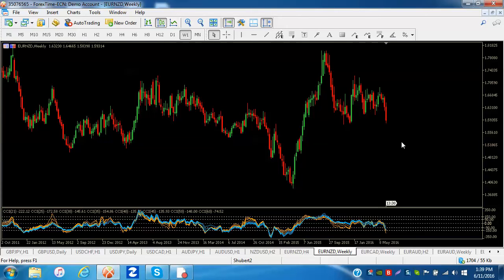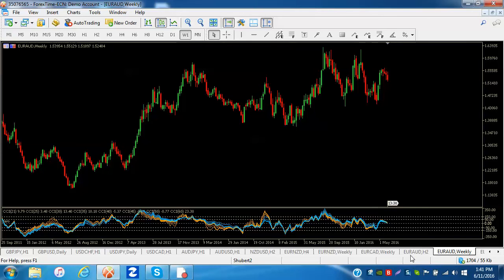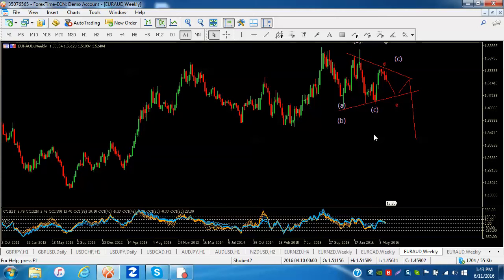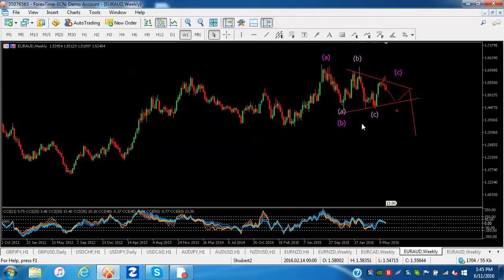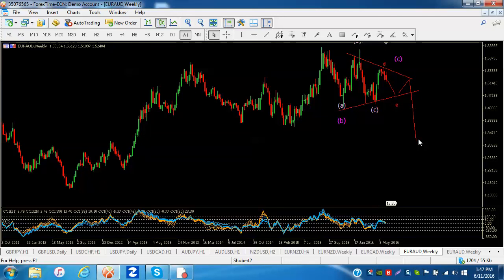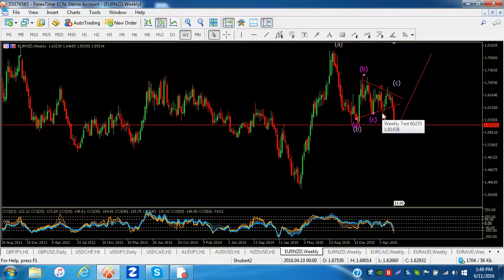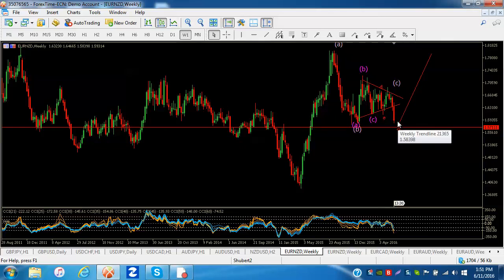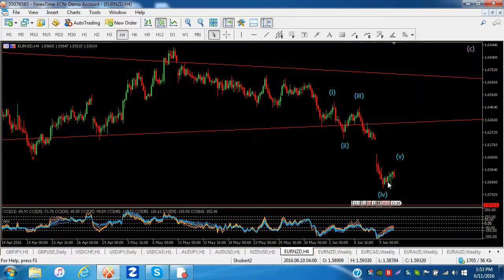6/11/2016 1:55:56 PM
Elliott Wave triangle patterns on EUR/NZD and EUR/AUD